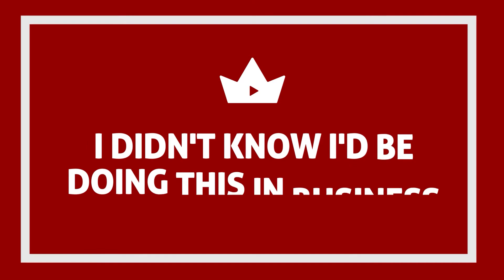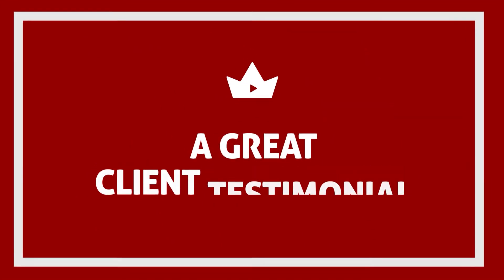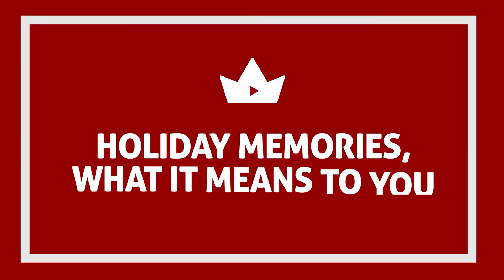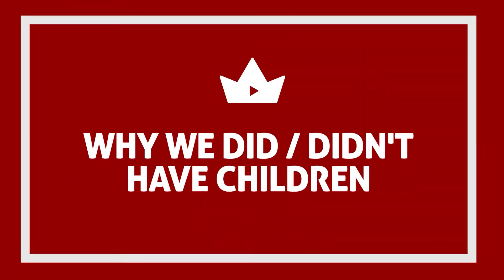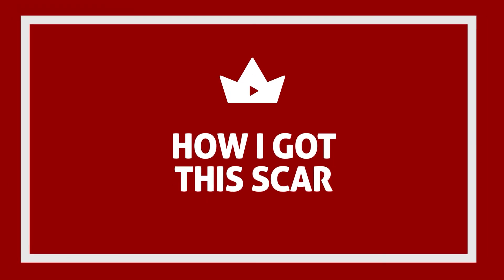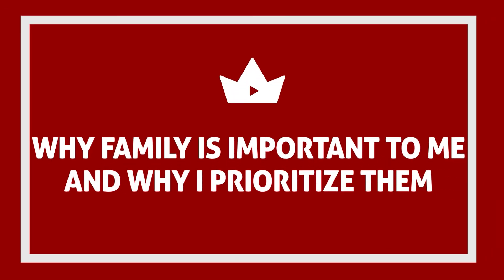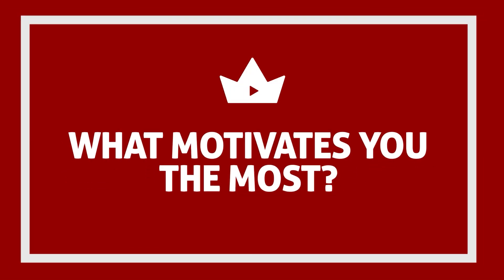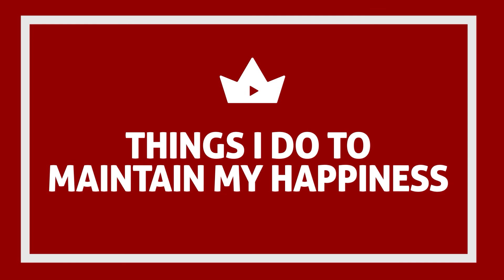30 Content Ideas For Businesses | Content Ideas For Business Owners | King of Video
💁📣Check out this YouTube video that provides 30 amazing content ideas for businesses.💥

💁If you're a business owner or entrepreneur struggling to come up with engaging topics for your videos, this video is a must-watch. The content calendar is designed specifically for entrepreneurs, mentors, and coaches running online businesses.🔥✅

💁These content ideas are versatile and can be used for Facebook Lives, YouTube videos, or pre-recorded content. By incorporating storytelling into your videos, you can captivate your audience and attract more engagement. 🔥

💁This video covers a range of topics, including sharing success stories, aspirations, and even discussing someone you look up to in the business world. Don't miss out on these valuable content ideas that will help you connect with your audience and grow your business.🔥💥

My name is Matthew Hughes and I am the King of Video.
I am an enthusiastic video creator, video marketing consultant, and speaker about YouTube, Video and Content Marketing. I help businesses, brands, and solopreneurs take actionable steps towards successful video and content marketing to grow their business.

I am also a Husband, Dad of two beautiful girls, a tech geek, an Xbox gamer and an Arsenal FC fan, start a conversation with me about gear and you'll see my eyes light up :D